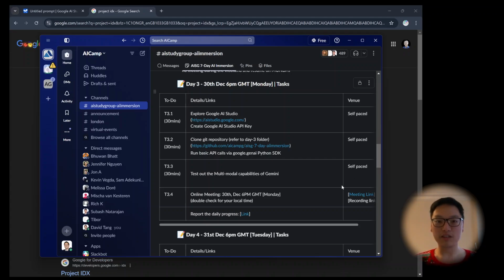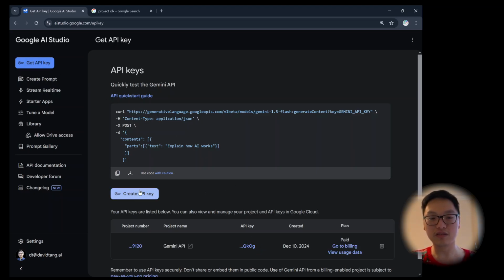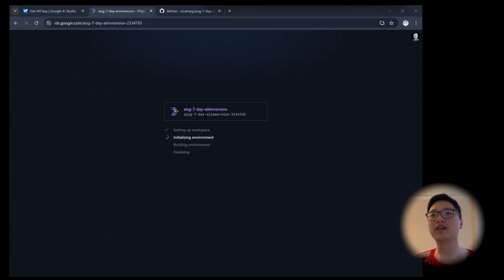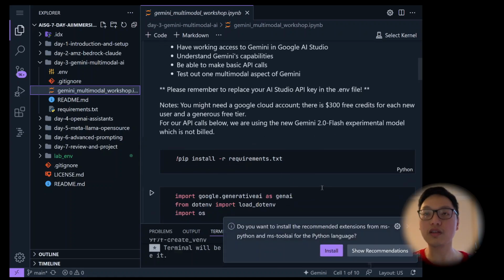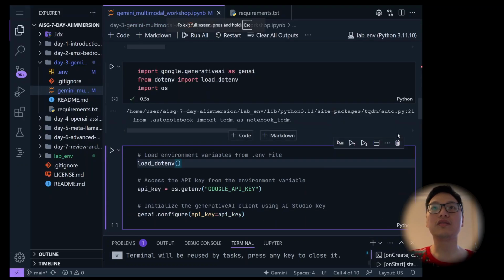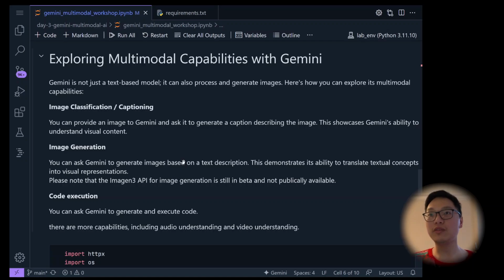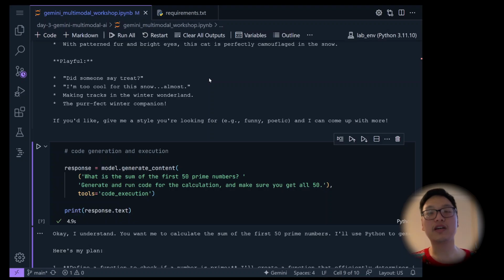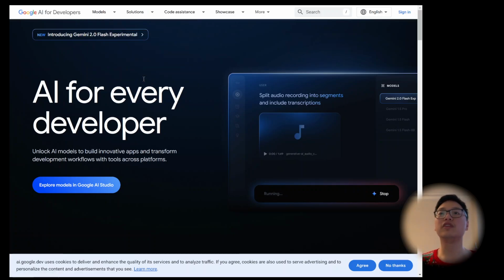Google Gemini 2.0 Flash (Experimental) - Multimodal capabilities demo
Part of AICamp
AI Immersion study group day 3

This is the video run through for the code on github

We are using:

Project IDX
Google AI Studio
Gemini 2.0 Flash Experimental

Goals:
1. Making API Calls
2. Testing multimodality capabilities for Gemini 2.0